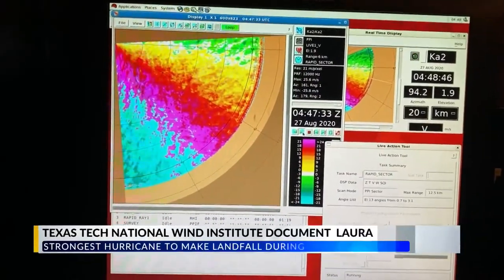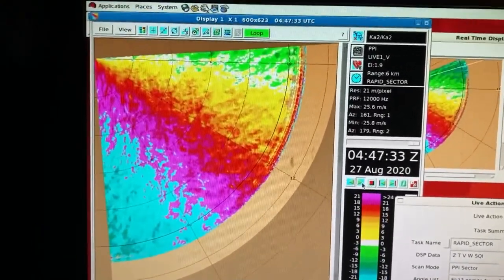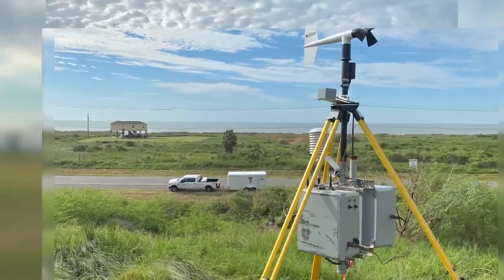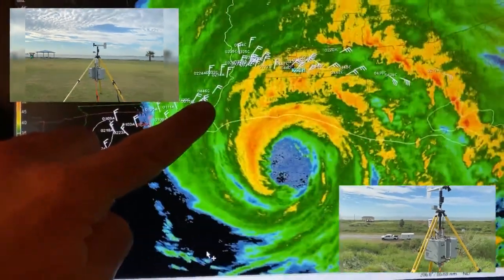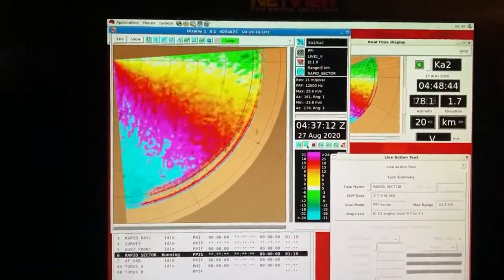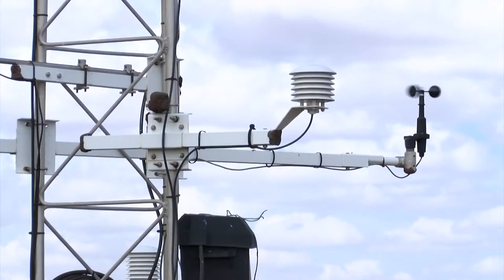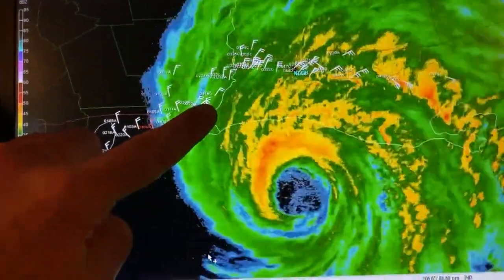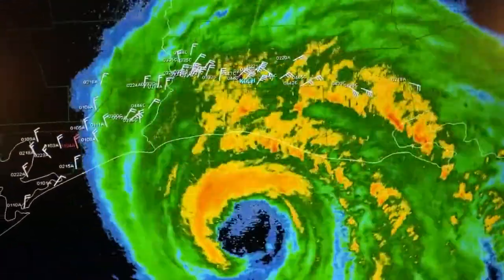Texas Tech National Wind Institute team makes history